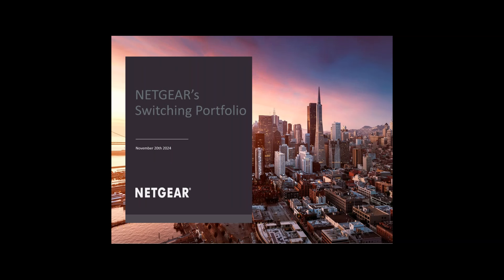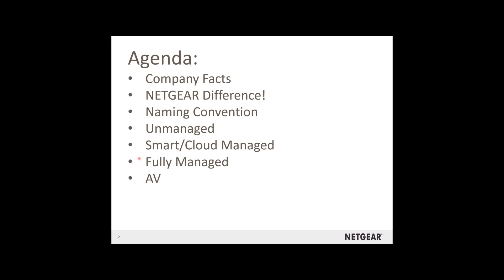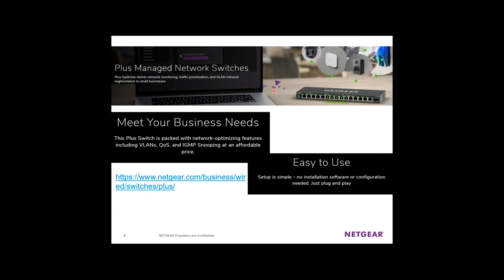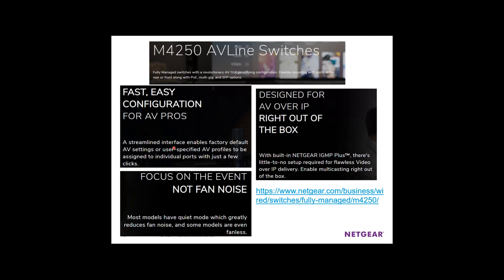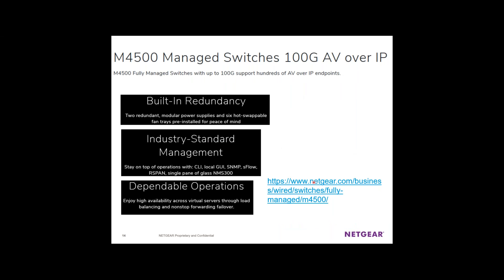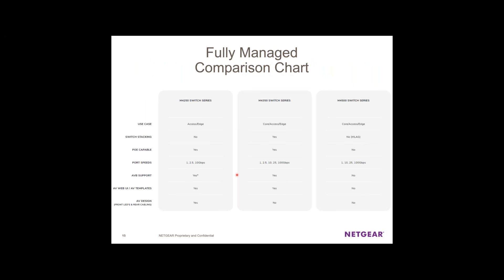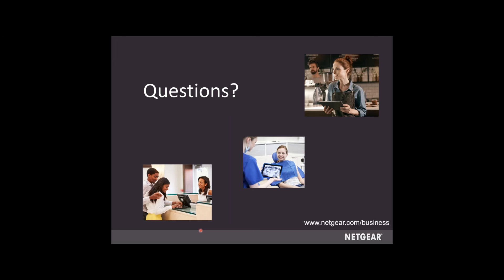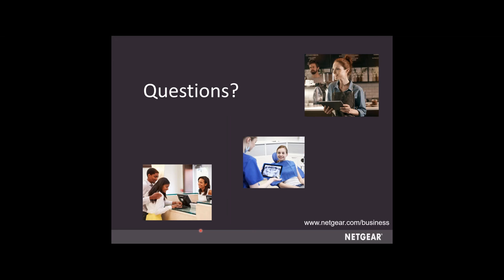2024 11 20 Microcom Technologies Webinar Featuring NETGEAR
Microcom Technologies Webinar featuring NETGEAR